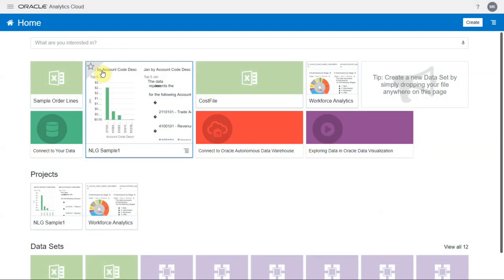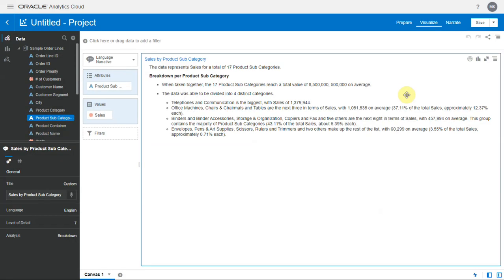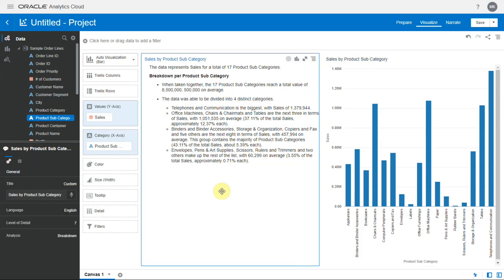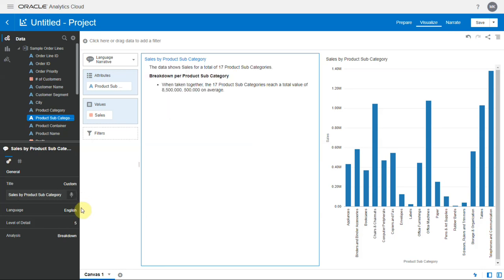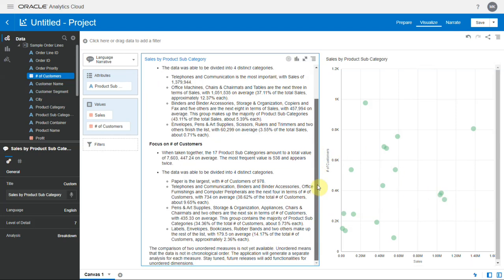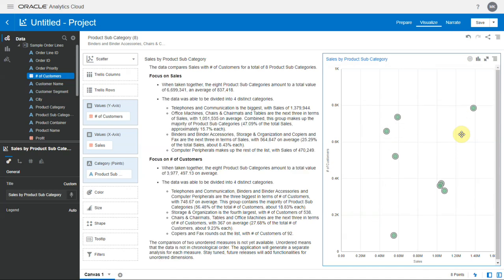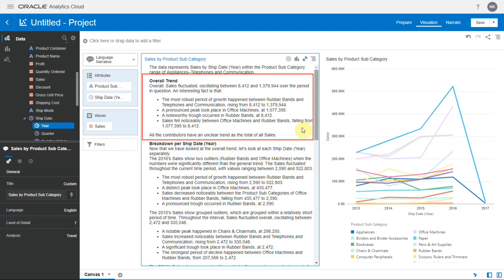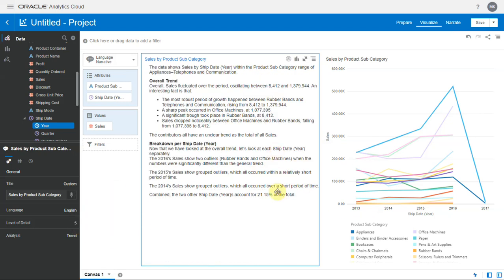OAC Natural Language Generation (NLG) Visualization